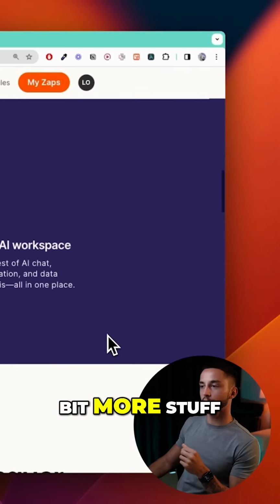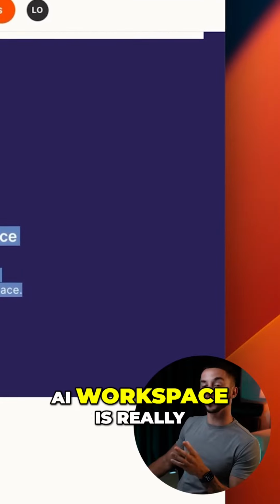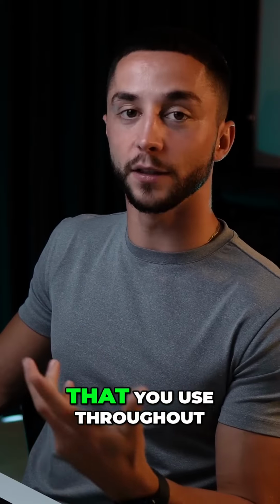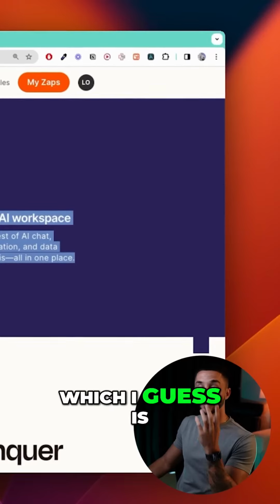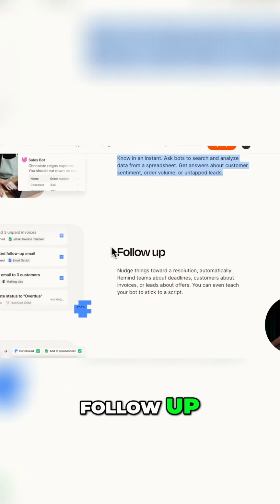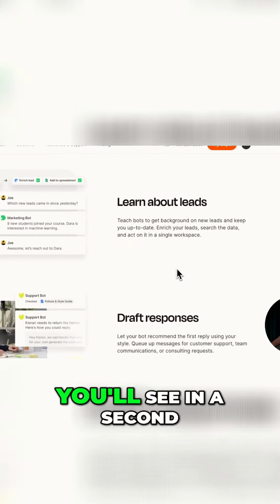Unlock Live Data Integration with Zapier Central!